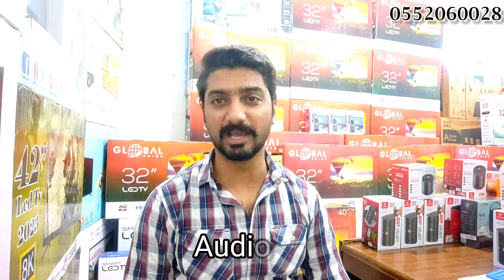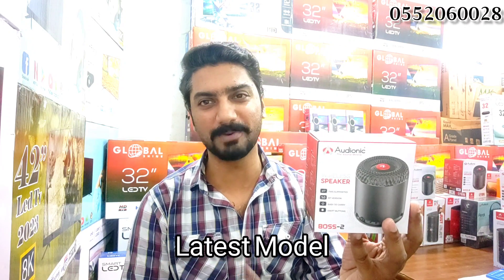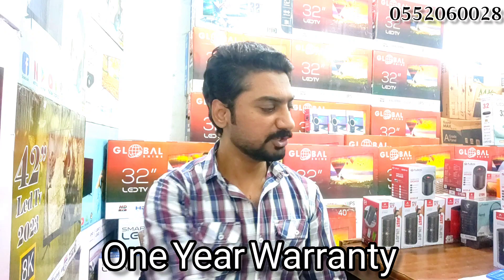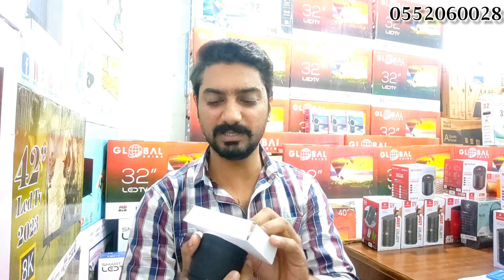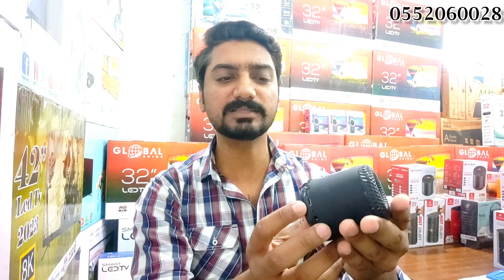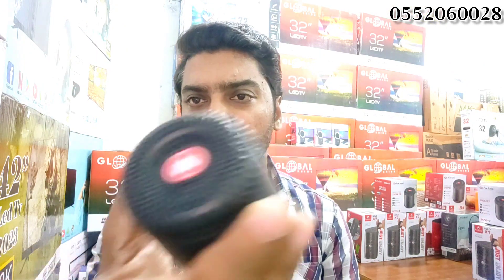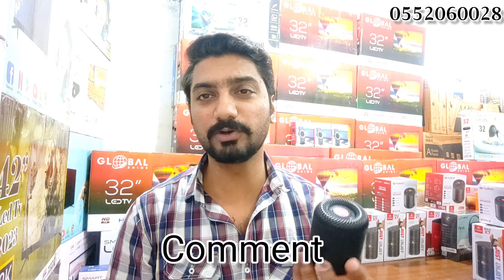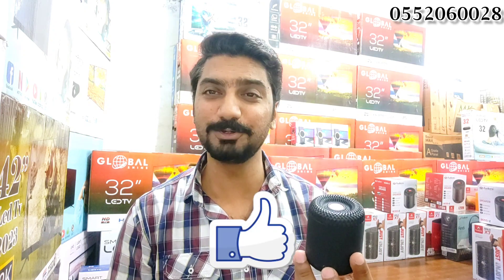Audionic Wirless Speaker | Audionic Boss 2 Speaker | Audionic Blutooth speaker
Video wali sarkar
Unboxing

🌟Kiss-kiss, bye-bye 💋